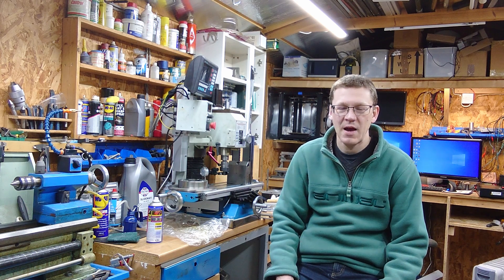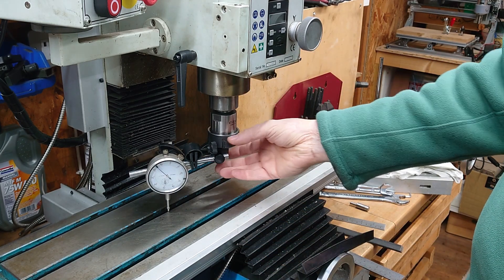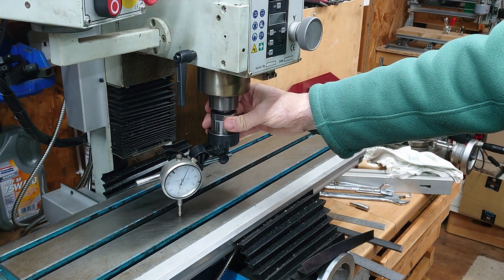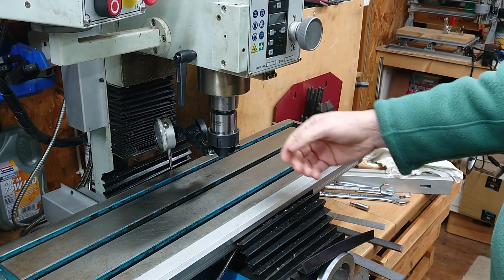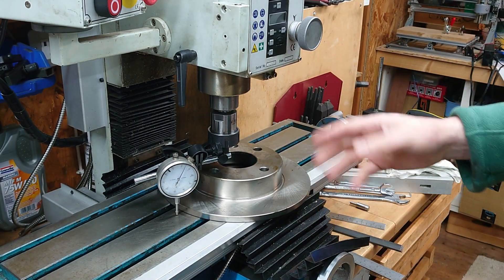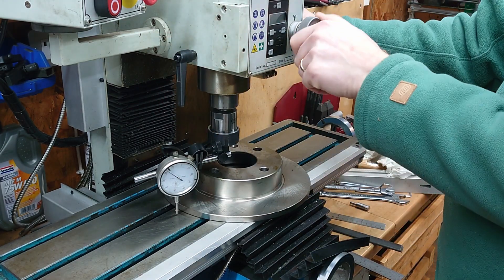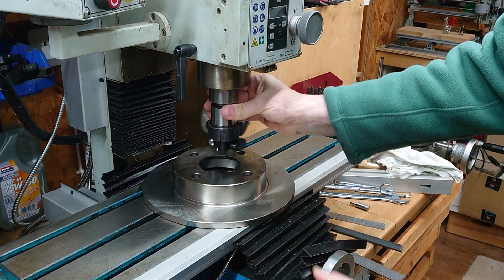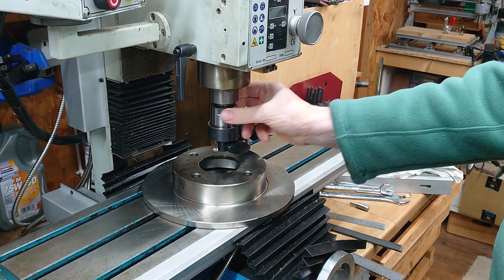Workshop Tips Advent Calendar Day 1 - Milling Machine Tramming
In this video, I share the tip of using a brake disc as a continuous flat surface to minimise errors when tramming your mill